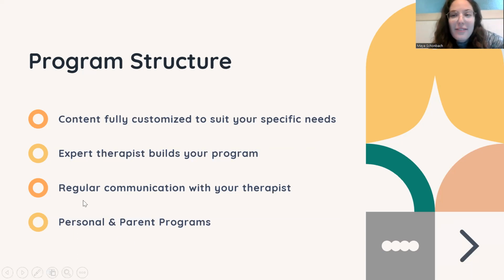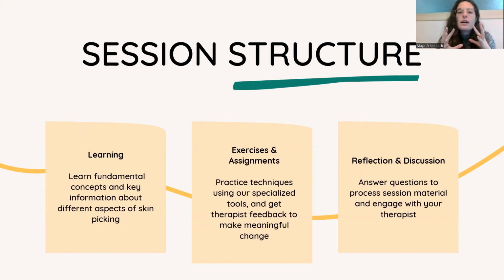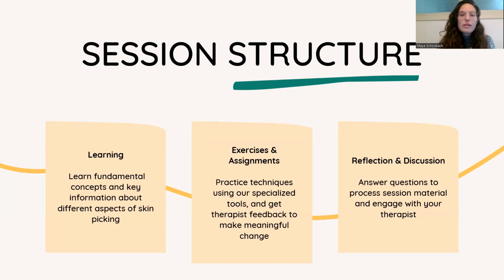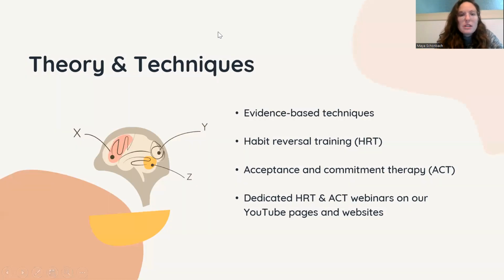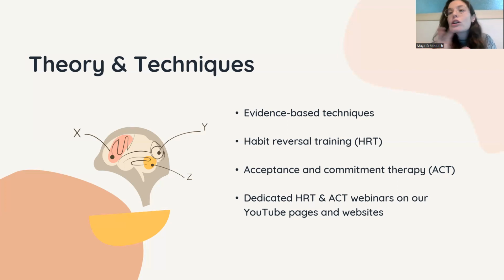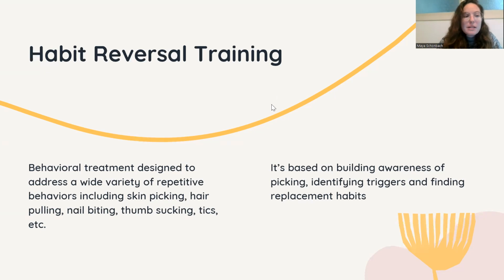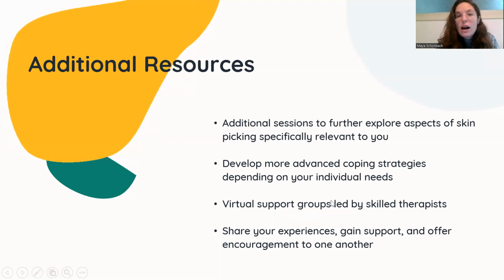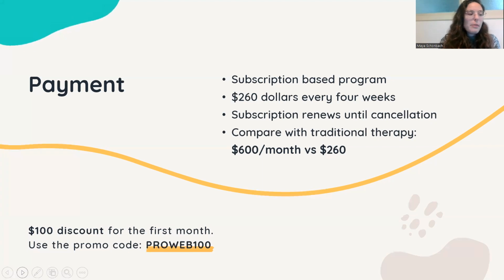Discover How the Skinpick Program Can Support You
Maya Schonbach will delve into how the Skinpick program effectively manages dermatillomania. During the session, you'll explore our program's structure, uncover invaluable resources and tools, and engage in a Q&A session with Maya to address all your queries about skin picking treatment.